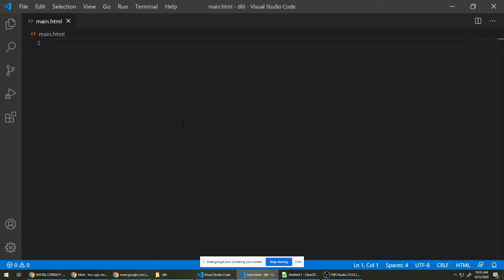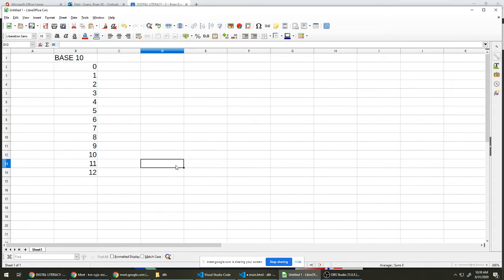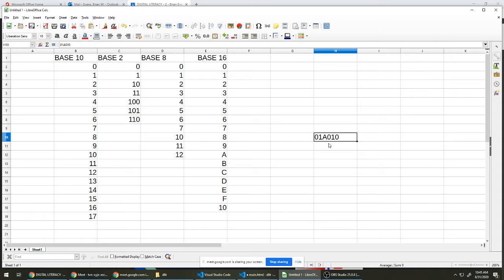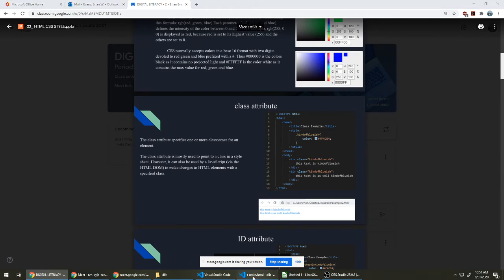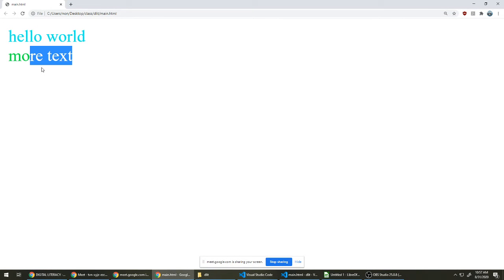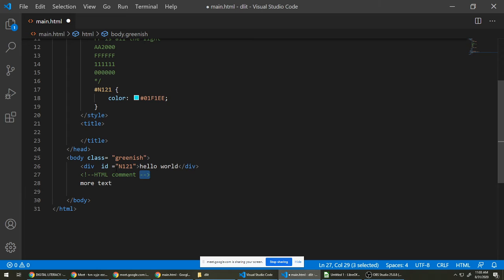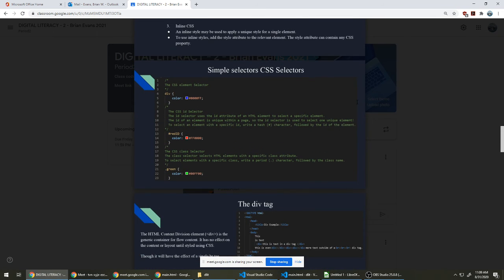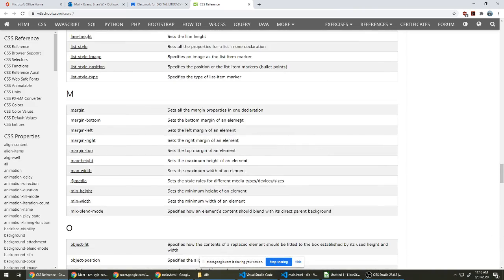08/31/2020 ADV GAME DEV & PUBLISHING - 2 Live Lecture